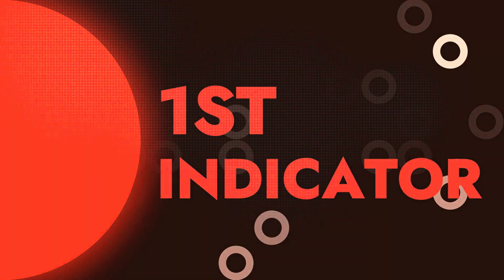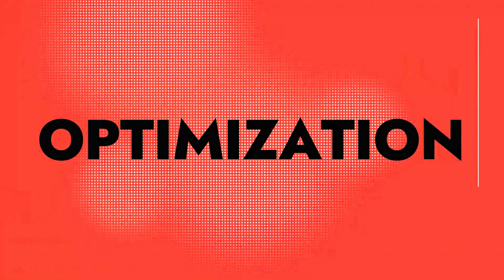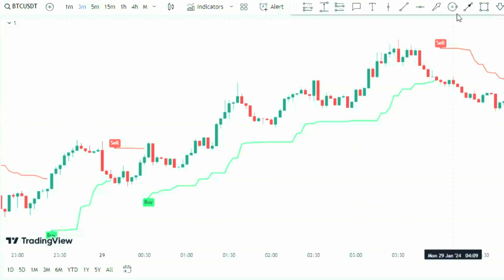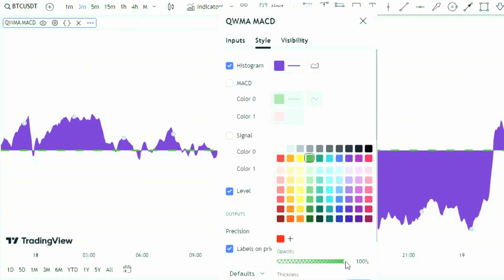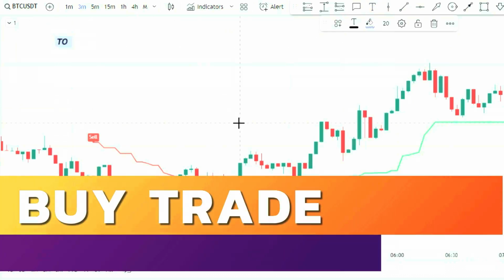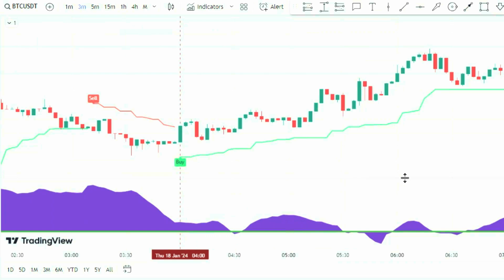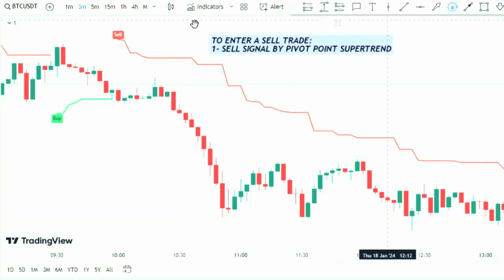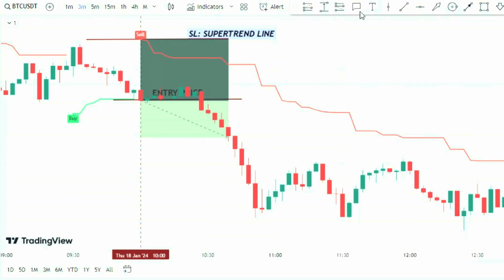Small Traders : DO THIS to DOUBLE PROFITS with This Simple Scalping Strategy!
📈💰 Small Traders: Double Your Profits with This Simple Scalping Strategy!
Are you tired of complex trading systems that feel like deciphering ancient scrolls? Good news: You don’t need a PhD in finance to boost your profits. In this electrifying video, we’re unveiling a scalping strategy that’s as straightforward as a well-timed high-five. 🚀

🔥 The Art of Scalping: Profit in a Flash
Scalping isn’t just for adrenaline junkies; it’s a practical way to squeeze every drop of profit from the market. Imagine catching those rapid price movements like a seasoned surfer riding the perfect wave. 🌊

🌟 Why Scalping Works:
Speed Matters: Scalping thrives on short timeframes. Blink, and you might miss it. But with the right strategy, those blinks turn into dollar signs.
Precision Entry and Exit: We’ll show you how to pinpoint entry and exit points like a hawk spotting its prey. No more guessing games!
Risk Management Magic: Scalping doesn’t mean throwing caution to the wind. We’ll teach you risk management techniques that keep your capital safe.
📊 The Buy and Sell Indicator: Your Trading Sidekick
Our secret weapon? The Buy and Sell Indicator. It’s like having a GPS that guides you through the trading jungle. 🌐

🚀 Strategy Breakdown:
Snipe Those Entries: Discover where to strike – the sweet spots where profits bloom. We’ll make Fibonacci proud.
Exit with Style: Timing matters. Learn when to lock in gains and when to gracefully exit the dance floor.
Risk-Reward Balance: The heartbeat of scalping – balancing risk and reward like a tightrope walker with a safety net.
🎯 Why ScalpGenius?
At ScalpGenius, we’re not just theorists; we’re traders who roll up our sleeves and dive into the charts. Join us as we demystify scalping and help you build a profitable trading career.

💡 Keywords for the Algorithm:
Scalping trading strategy, maximize profits, buy and sell indicator, ScalpGenius, investment, make money online, make money trading, make a living.